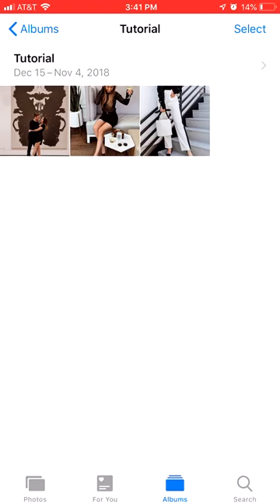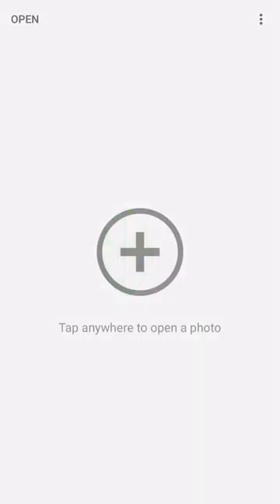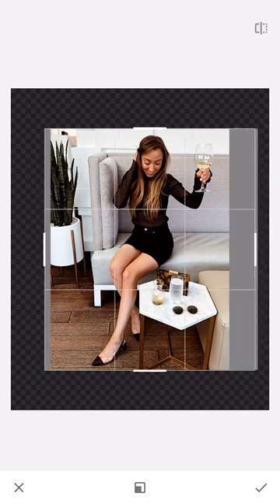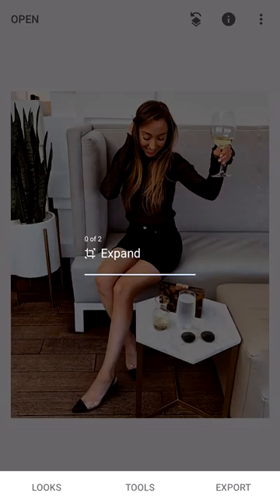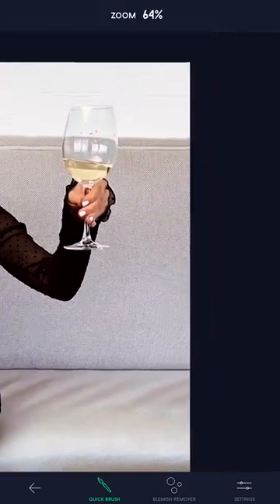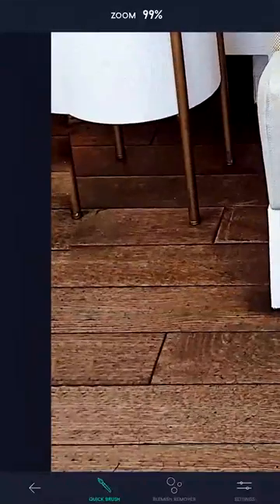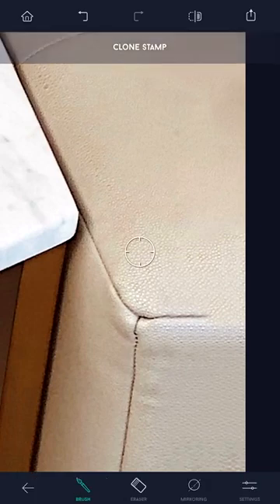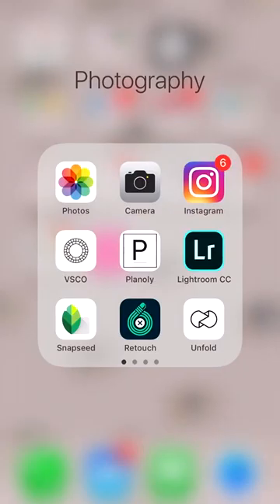The Super Easy Trick to Make your Picture Fit the Instagram Crop Without Photoshop or Whitespace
How to get your picture to fit the Instagram crop without using photoshop or adding fames or white space! PLEASE NOTE- THERE IS NO WHITE SPACE WITH THIS METHOD. I get that at the end it looks like there white because Instagram has white on the sides in the preview before you hit POST but I ASSURE YOU when you post THERE IS NO WHITESPACE. Xx

WORD OF THE DAY IS: WONKY lol

Fun Bonus Game: take a shot every time I say some version of WONKY.  (JK please don't do that it's a joke. You will be far too drunk) Fact: this is also 100% of the times I have used the word wonky in my entire life.

I believe Retouch is around $1.99 - BEST $1.99 YOU WILL EVER SPEND. Just love an easy hack moment.